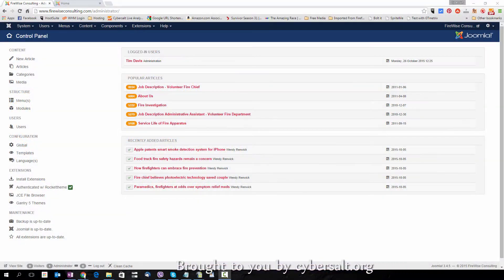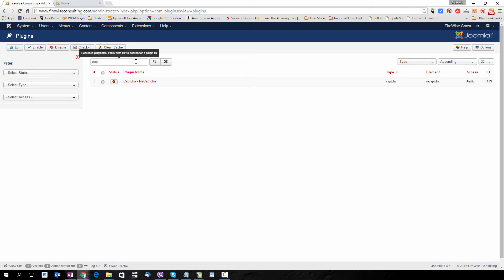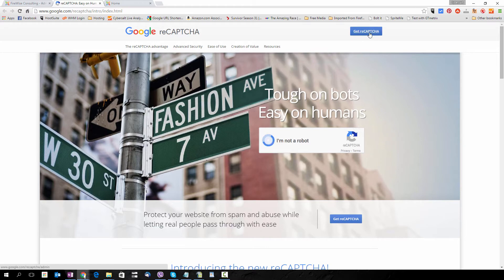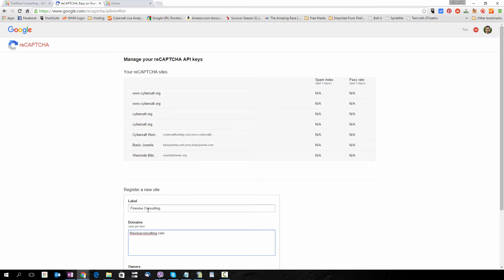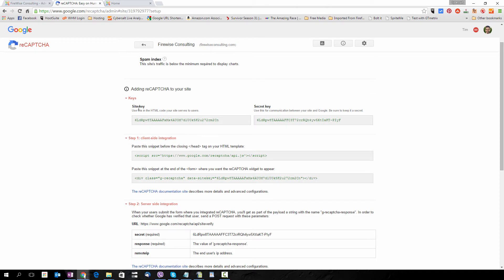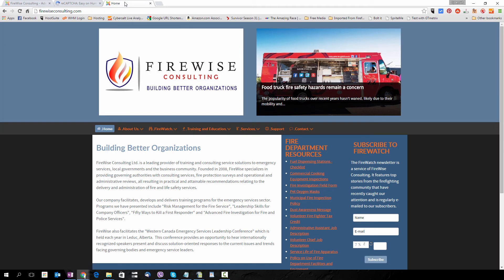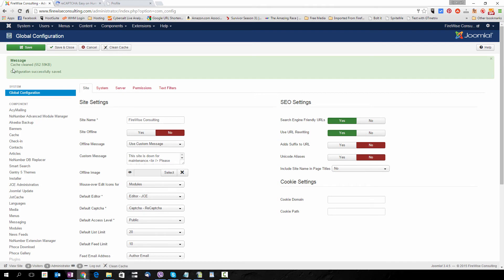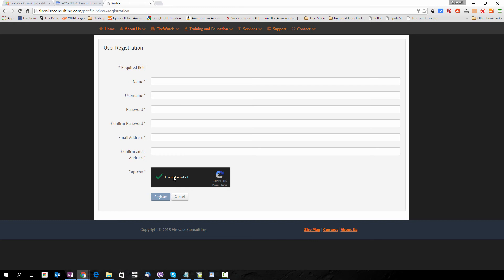How to add Google's reCAPTCHA service to Joomla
A tutorial on how to add Google's reCAPTCHA service to a Joomla site.  This will help protect your Joomla site from spam and abuse - especially from false Joomla user accounts being created by spambots and fake form submissions.

This tutorial will show you how to add Google's reCaptcha service to your Joomla site. It protects your site from spam and abuse.

I'm logged into the admin area of the firewiseconsulting.com site – they are one of my clients - and we want to go first of all to Extensions and then Plugins. Once we're there, we're going to filter for all plugins that have "cap" in the title and that will bring up the "reCaptcha" one. Click on it.

Now you'll see that this particular one is set up for version 1 of reCaptcha and so we're going to select "2." Now we need to get a site key and secret key for this domain. To get to the area to pick that up we'll click on the link in the description in the plugin - and if you're already logged into your Google account you will be brought to this screen and you can just click on “Get reCAPTCHA.” Otherwise, you'll have some extra steps to login to your Google account.

Now, this is not one of the domains that I already have set up for reCaptcha so I'm going to add it right now. Add the domain and the owners. Check it over that I typed it correct, and I'm going to leave "send alerts to owners" clicked. Everything looks good there, so now we’ll click register.

Now we have the site key, copy that, put it in this field, and we have the secret key, I'm going to copy that, put that in the secret key field. I'm going to go up to disabled and enable this plug-in and go save and close.

Now the site has CAPTCHA activated on it, but if we go to the site itself and click on “create an account,” you'll see that the code does not yet show up underneath the form. That's because we now need to go to System, Global Configuration, and in the Site tab we want to go down to Default Captcha and select Captcha-ReCaptcha as the default Captcha. We'll go save – on this site the cache is cleared every time I save something. You might need to clear the cache before you refresh your page - go Refresh and now we have the captcha code. When someone is creating an account they will fill out this and click the box saying they're not a robot and be able to proceed because robots won't be able to click that box.

That is how to add Google's reCAPTCHA to your Joomla site. God bless.